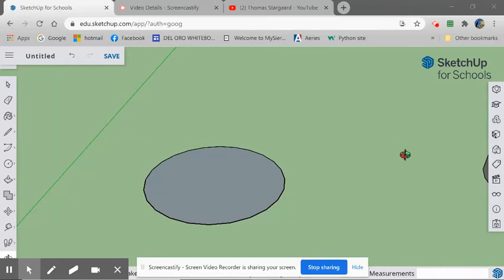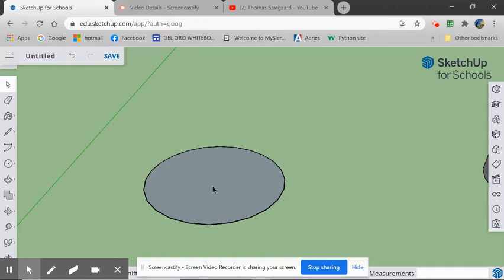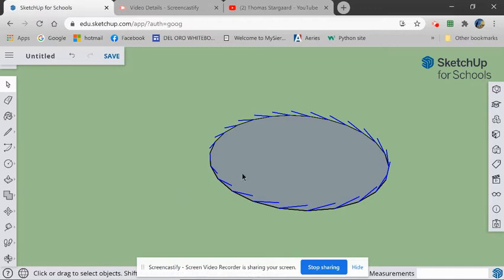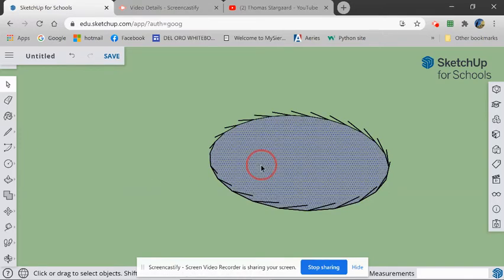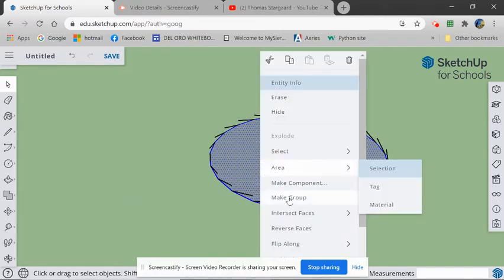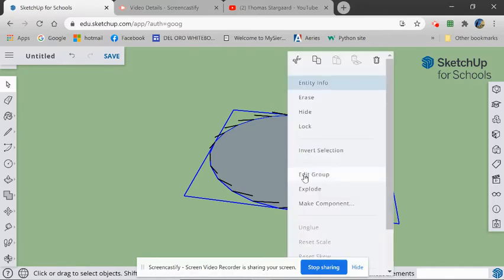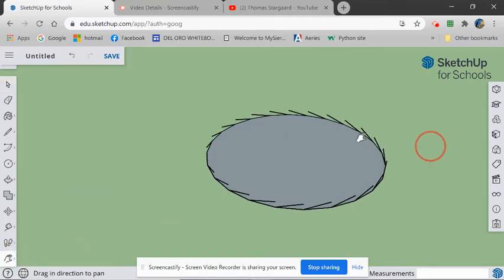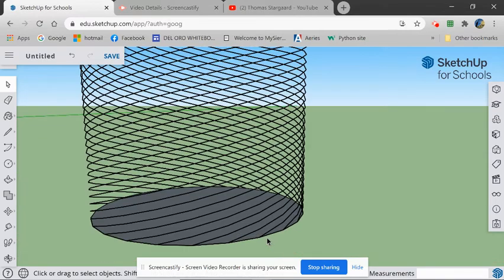Selections and Groups